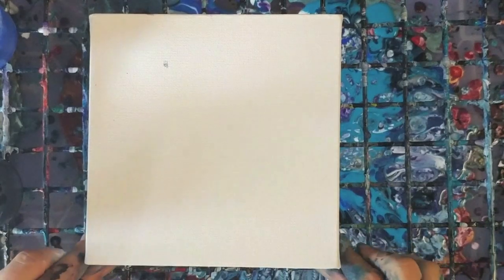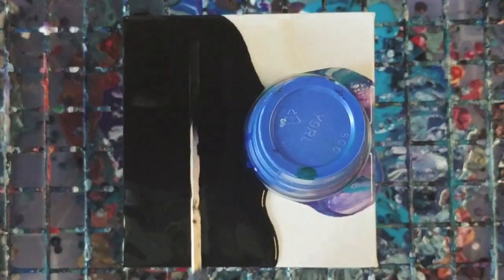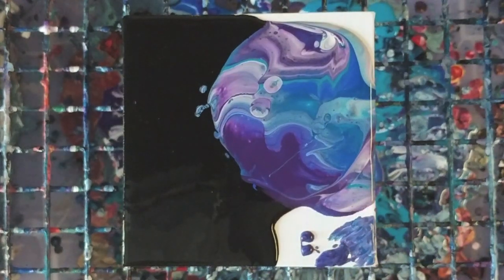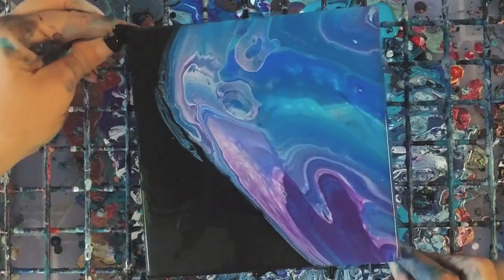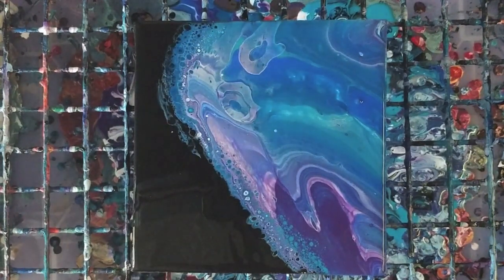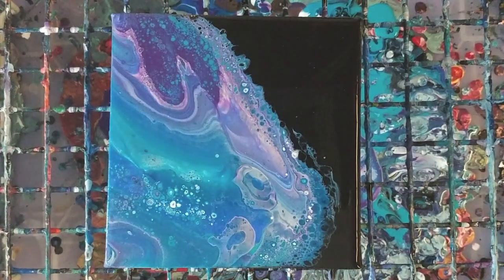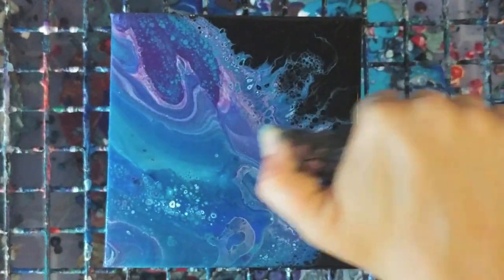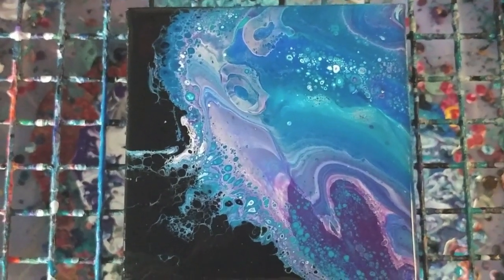Acrylic Pour on a Mini Canvas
I got some cute 6x6 canvases so I'll be doing some mini pours. I messed up a little on this one and spilled paint when I did the flip cup, but I still love how it came out.

Materials used:
Flow acrylics
Floetrol
Glue All
Water